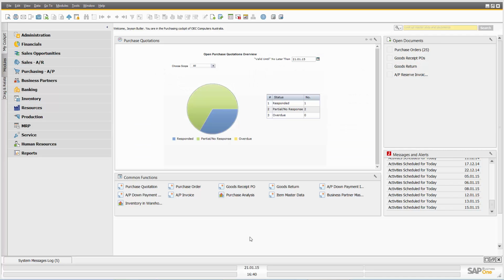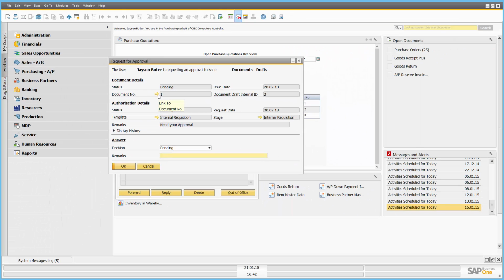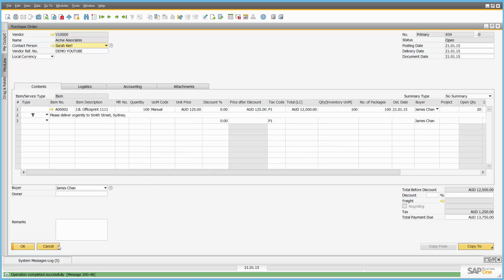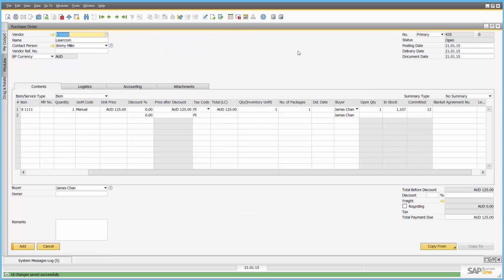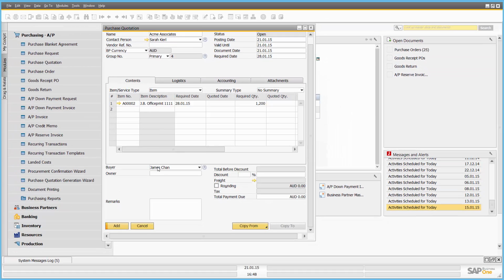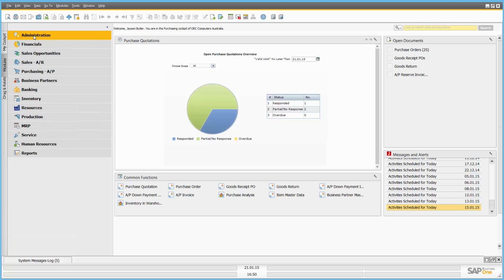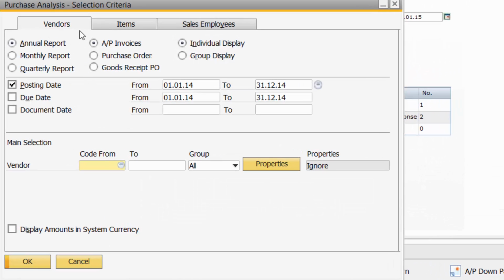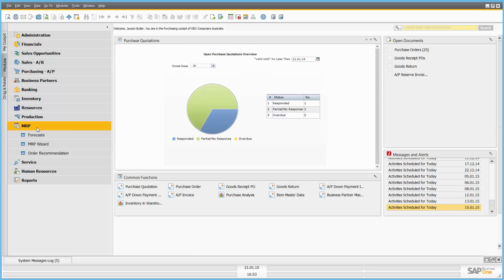SAP Business One Purchasing and Accounts Payable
SAP Business One purchasing and accounts payable demonstration. Purchase quotations, purchase orders, purchase reports and more. SAP Business One demonstration of core AP and purchasing features.

About Leverage Technologies
We’ve been a SAP Business One partner since 2005 & Sage ERP X3 partners since 2012, And that’s just the start!

We’ve developed a real-world knowledge of dozens of industries, simply because we couldn’t do our job properly without it. Likewise, we have an unparalleled, hands-on understanding of the various functions all growing SMEs need to streamline. CRM, ERP, Business Intelligence (BI), reporting, payroll, warehouse management, cloud or on-premise… To tailor an effective solution for any of these functions, you need to understand it like it’s your day-to-day job. You need to speak the native tongue.

We’re a SAP Gold partner (one of only a handful in Australia) and we’ve won several SAP partner awards, including ‘Partner of the Year ANZ 2008’, ‘Sales Excellence 2009’ and ‘Highest Growth Partner Asia Pac 2010’. We’re also certified partners for Sage ERP X3, Sage Line 500, Sage 1000, Sage CRM, Crystal Server, Achieve Warehouse Management, Enprise Job Costing, HR 3payroll / human resources, and multiple SAP Business One and Sage complimentary solutions.